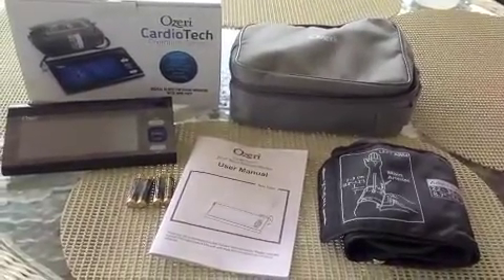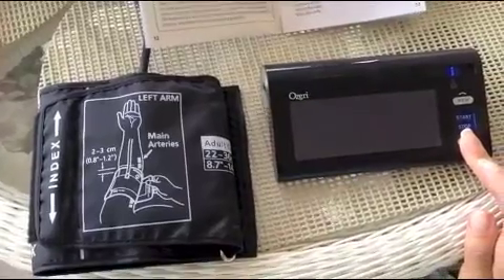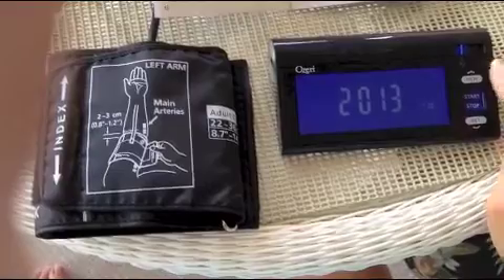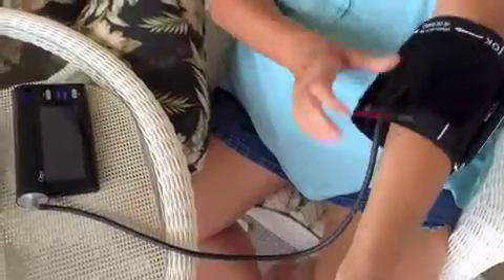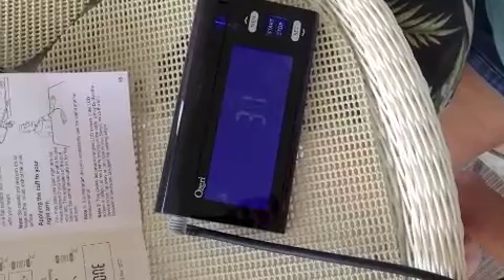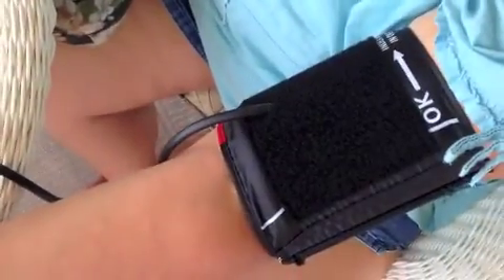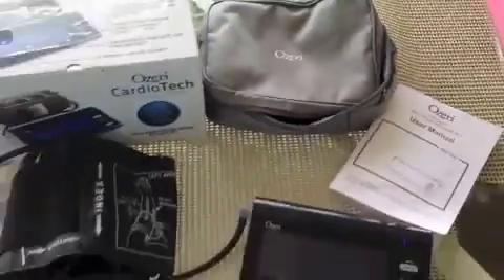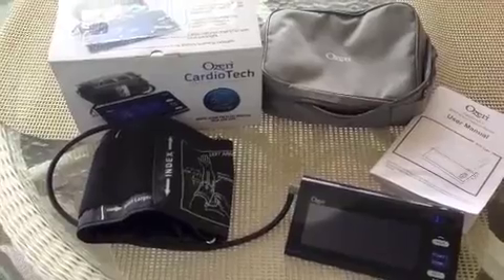Ozeri Digital Blood Pressure Monitor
The CardioTech Premium Series BP3T Blood Pressure Monitor is an advanced 2-user arm-cuff monitor powered by a state-of-the-art CPU that utilizes a double pulse detection algorithm to enhance pulse wave detection, thereby improving accuracy.